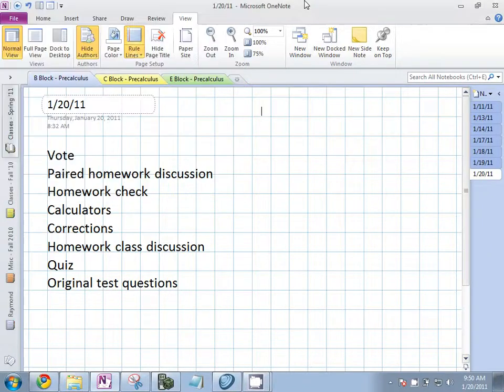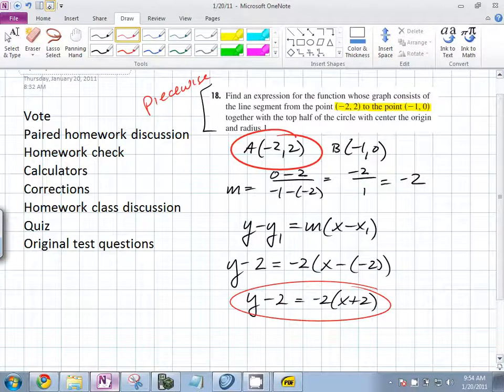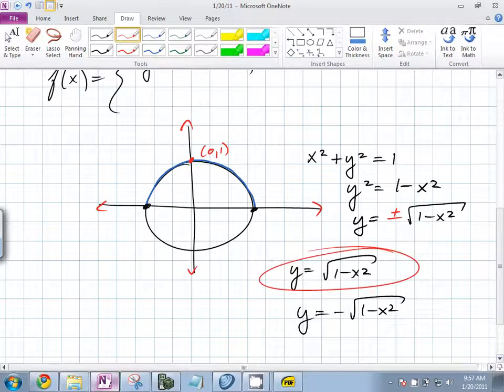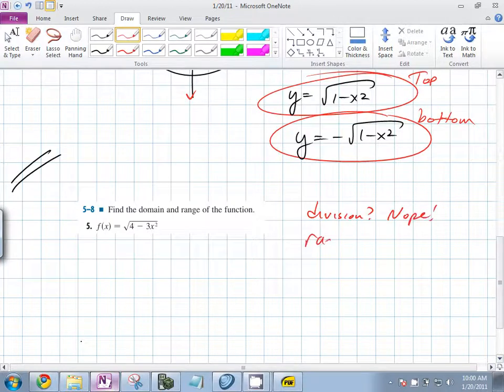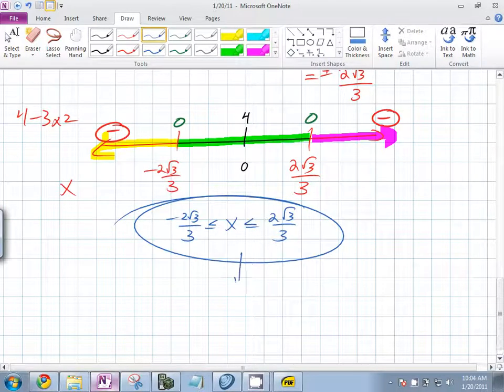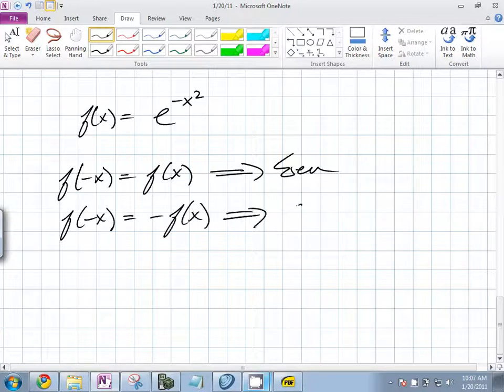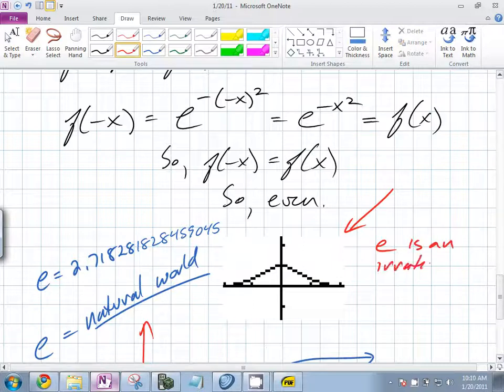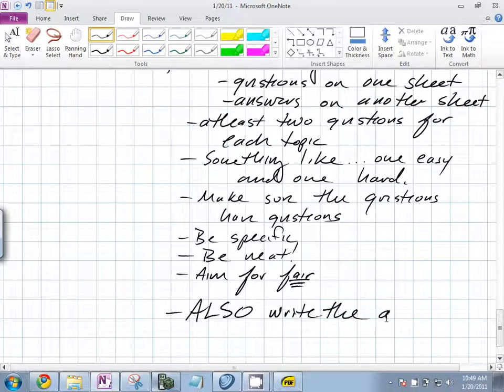B Block - Precalculus - 1/20/11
Piecewise functions and symmetry